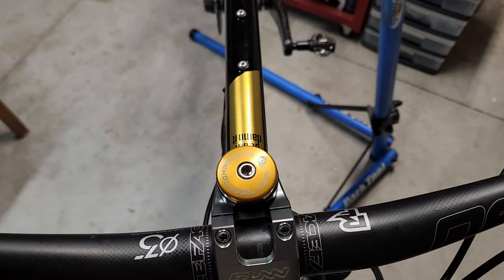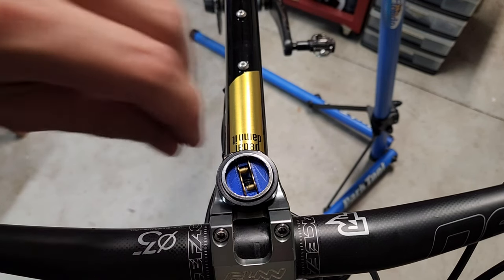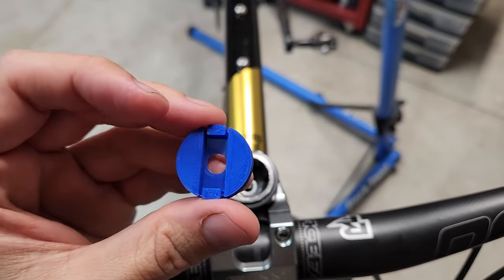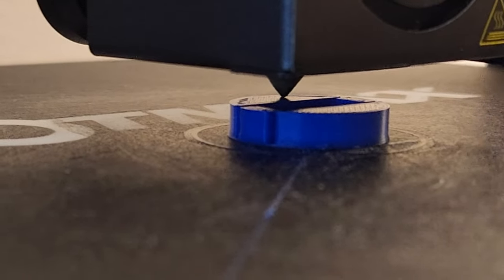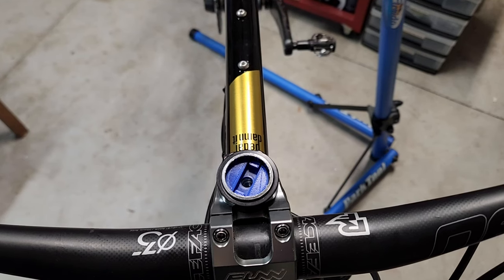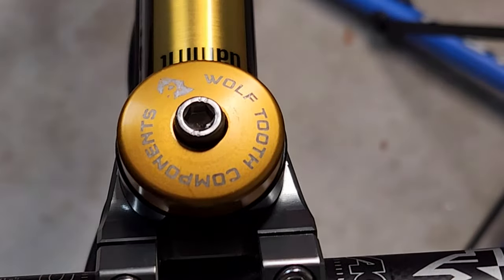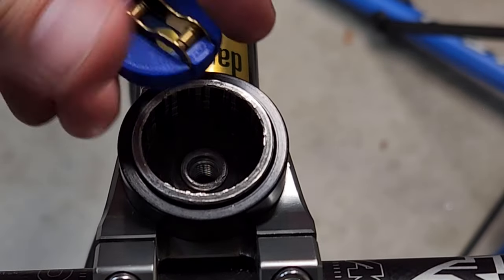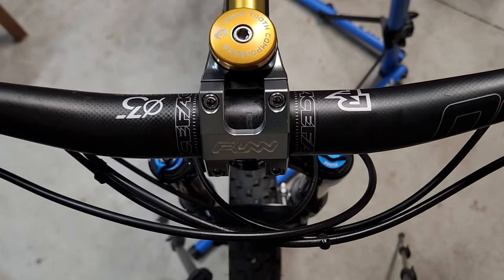3D Printed quick link storage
In this video I show the simple and quick to 3D print quick link storage.